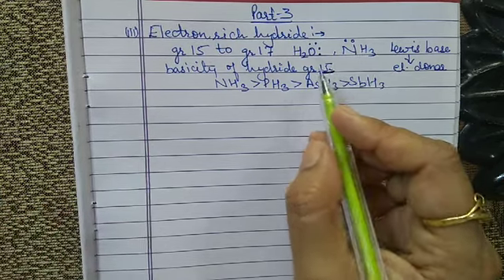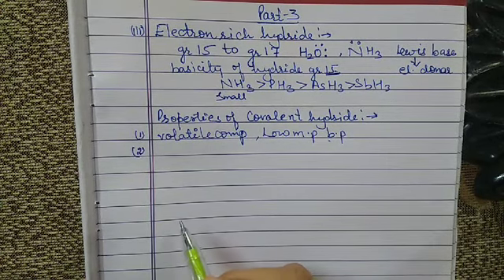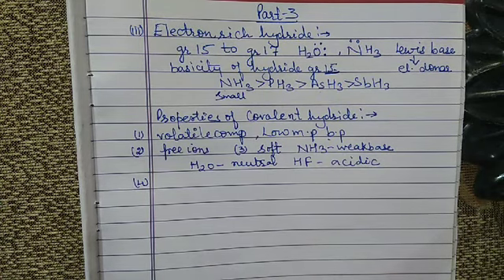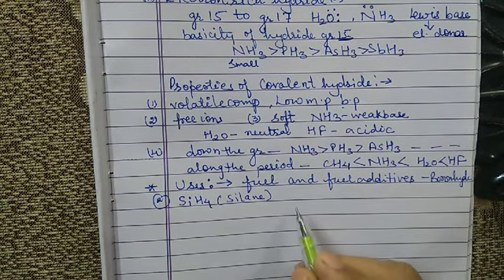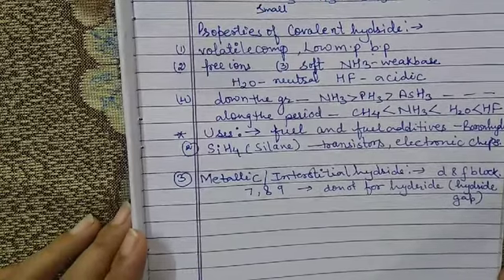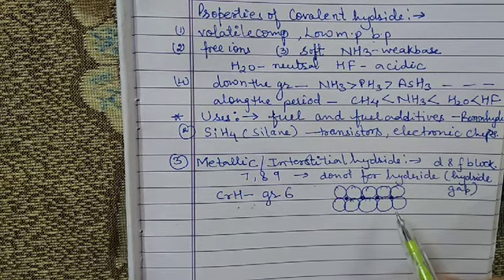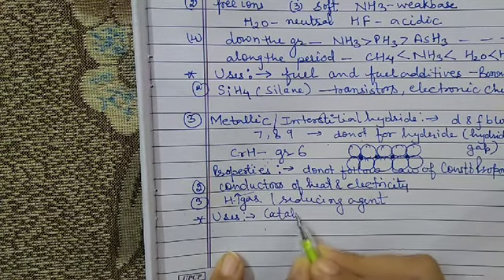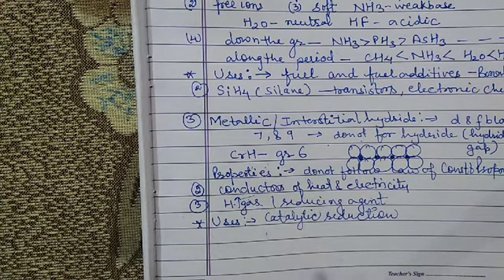Class 11|| Chemistry||Hydrogen||Part-3